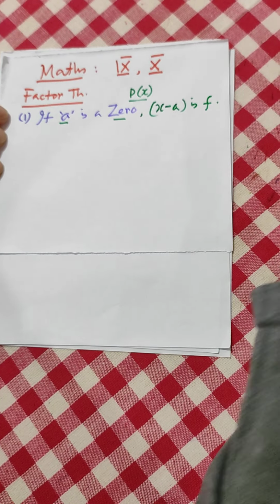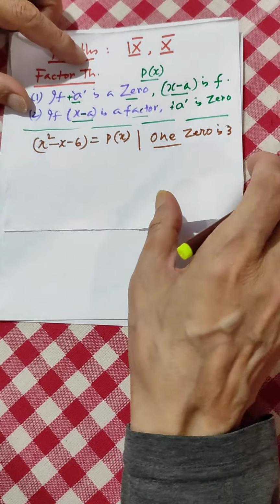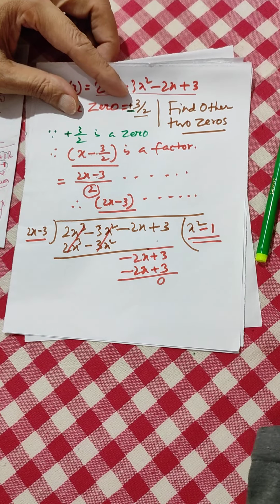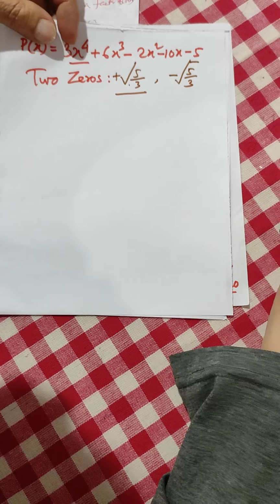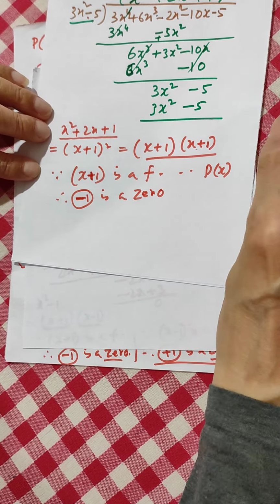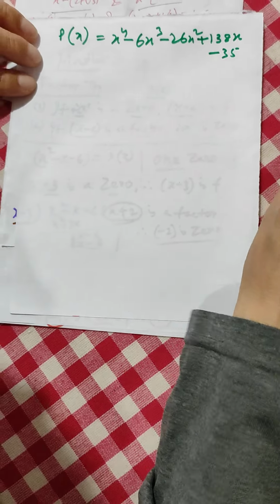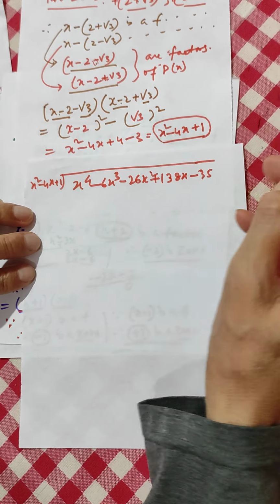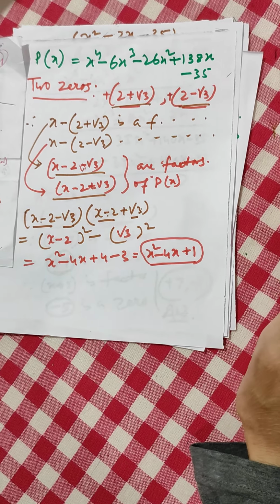Maths for Classes IX and X. Factor Theorem and Zeros of Polynomials.